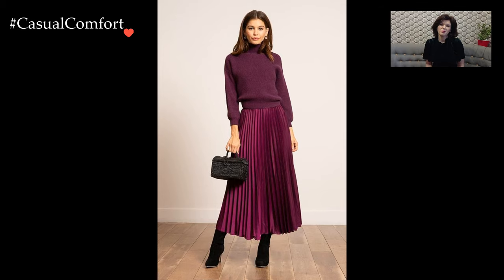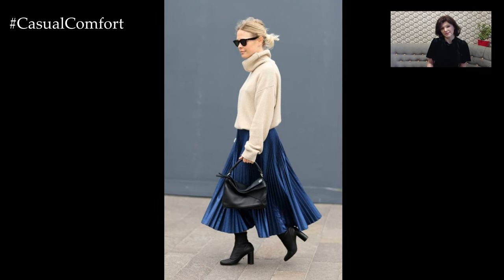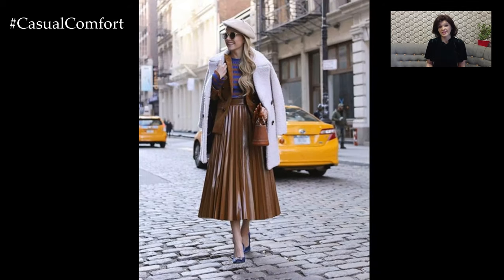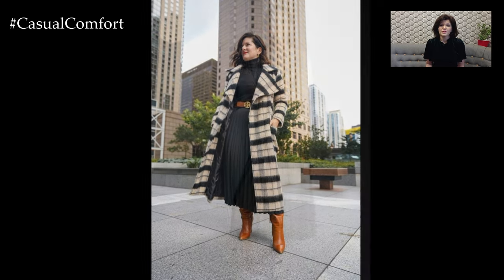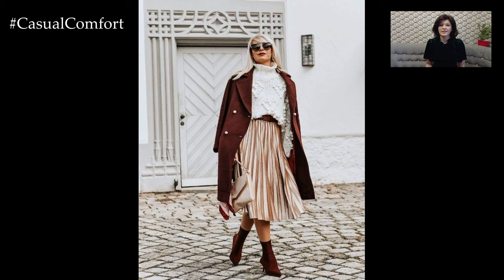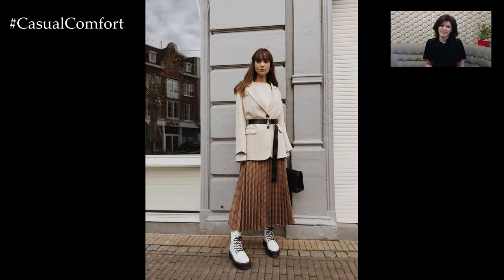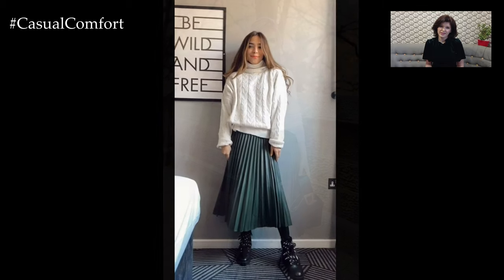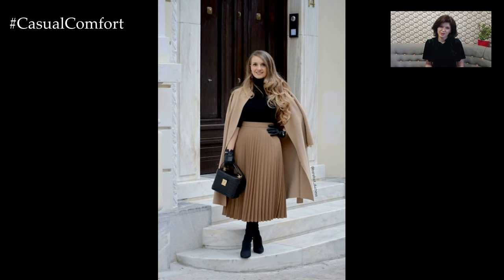Chic and Trendy: Mastering Pleated Skirt Outfits for Every Occasion!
Elevate your style game with our ultimate guide on pleated skirt outfits! Whether it's casual elegance or a night on the town, we've got you covered. Join us as we explore the versatility, pairing tips, and fashion-forward ideas to make your pleated skirt a statement piece in your wardrobe. Unleash your creativity and embrace the flair of this timeless fashion trend!